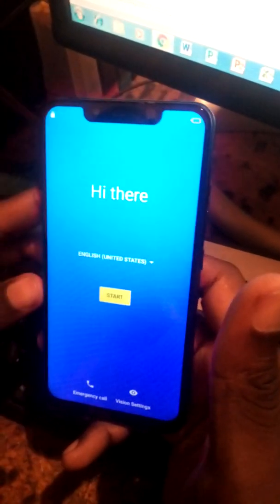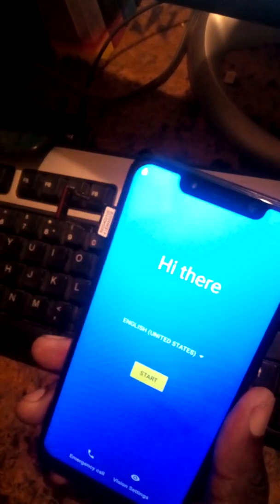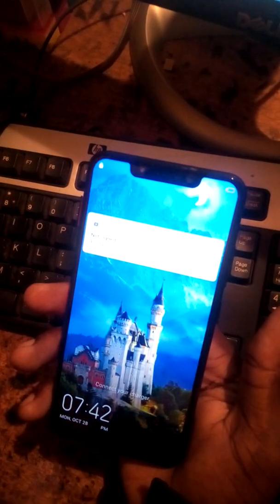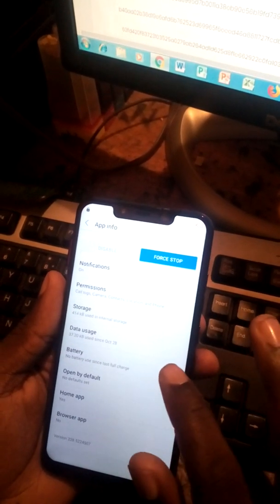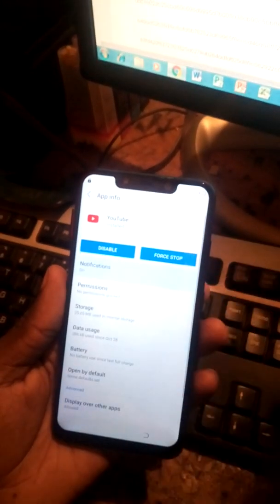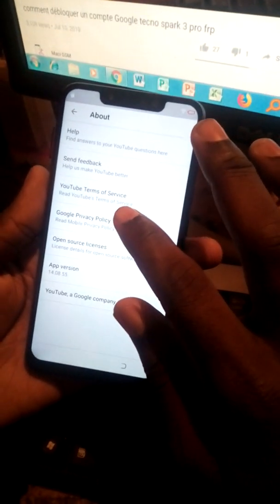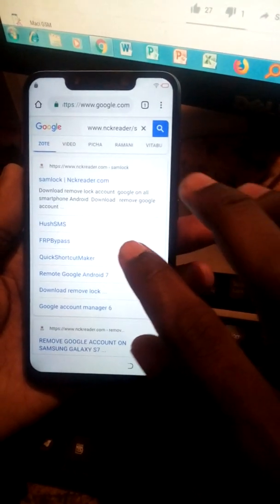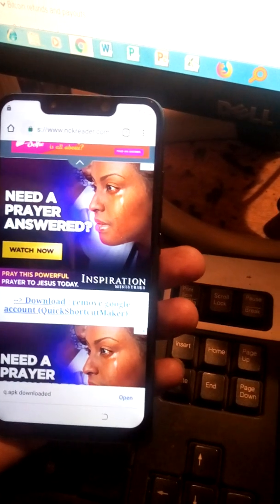How to bypass Google account on TECNO KB8 (Android 9.0)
Please watch and sorry that i did not finished the video am still working on how i can do my videos, please bare with me.